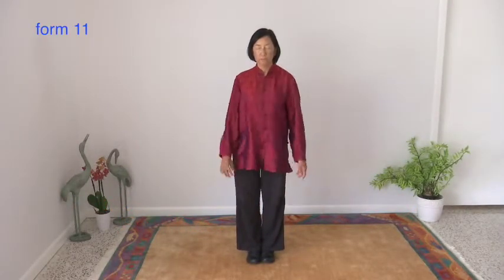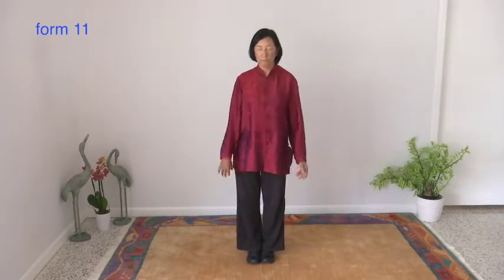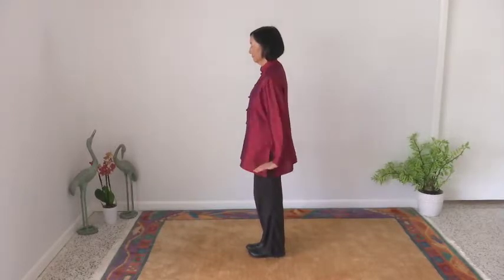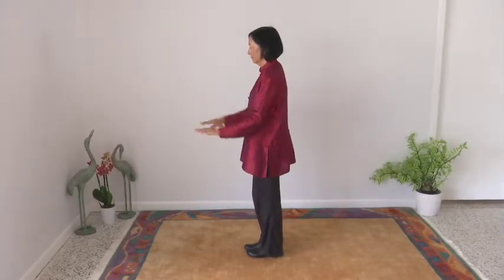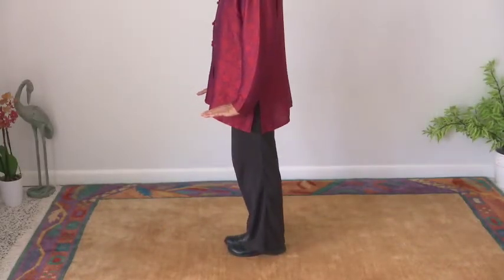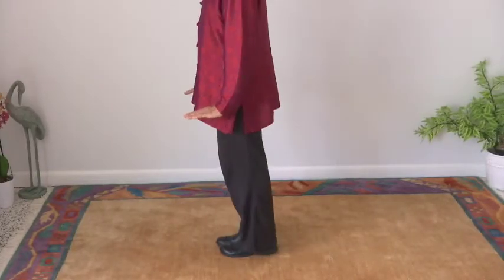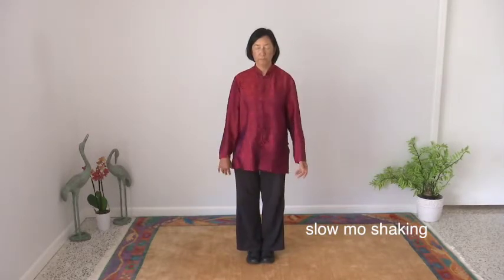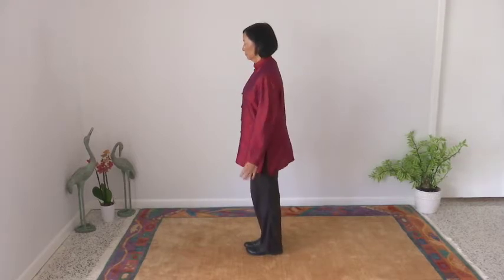form 11 final